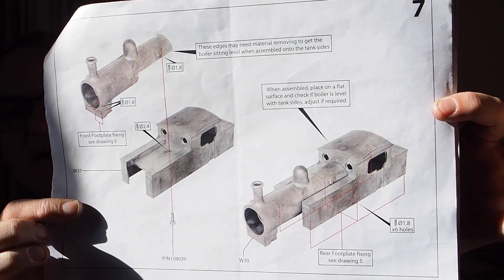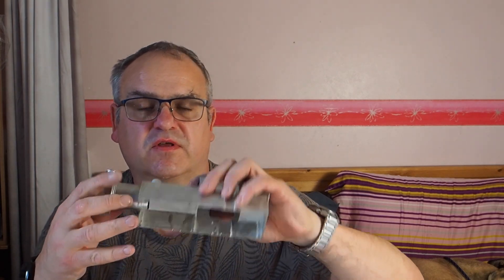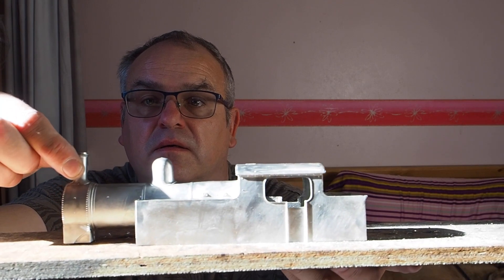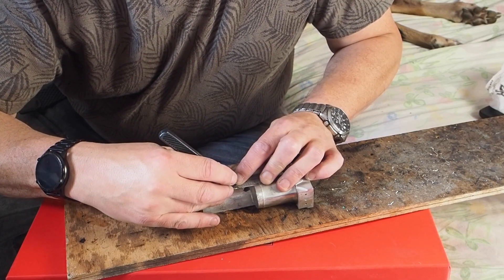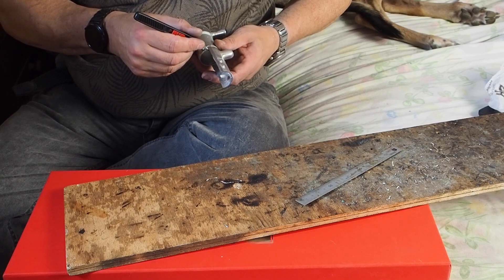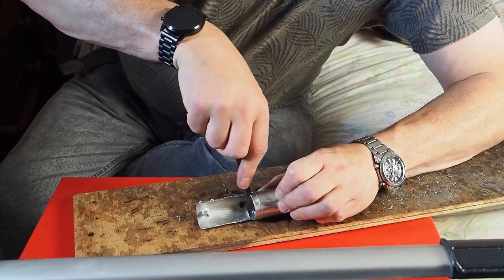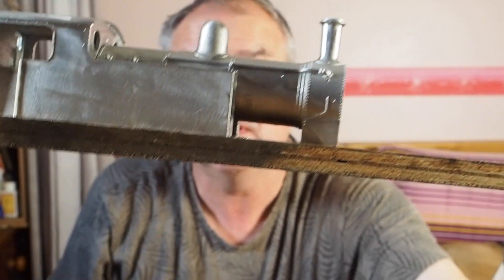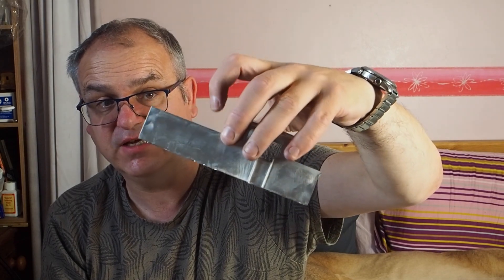Building the DJH G5 'Starter Kit' - Part 7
Peter (& Boris) builds the DJH G5 0-4-4T 'Starter kit'. This episode - Preparing the body and boiler castings (Instructions page 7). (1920 x 1080 60fps)